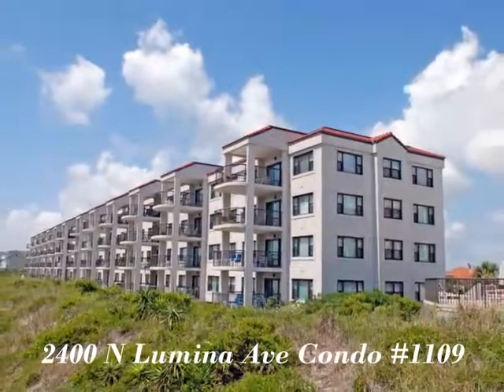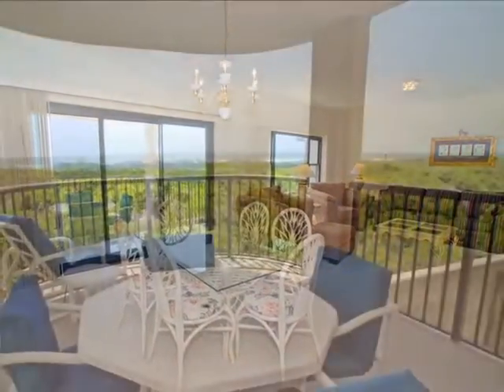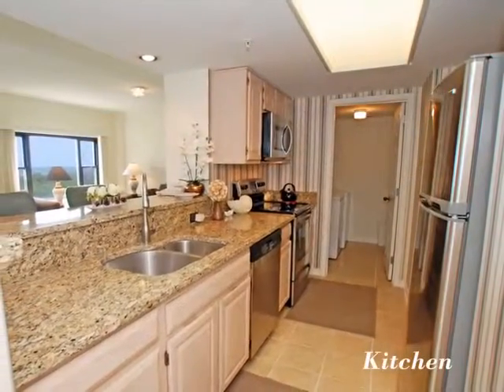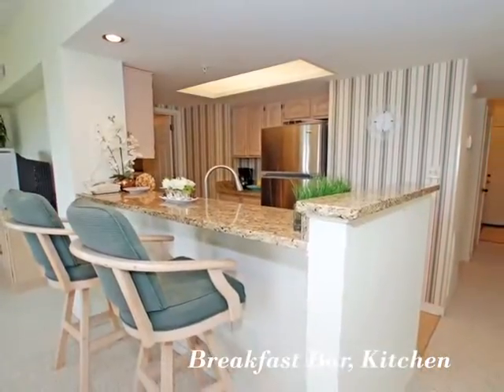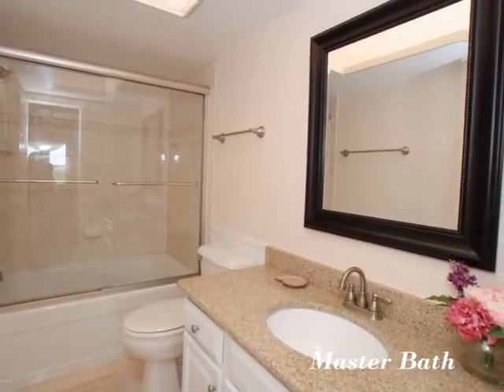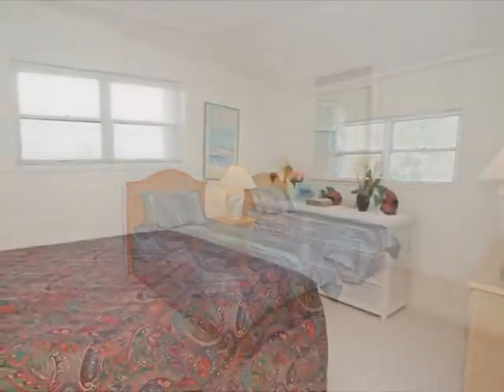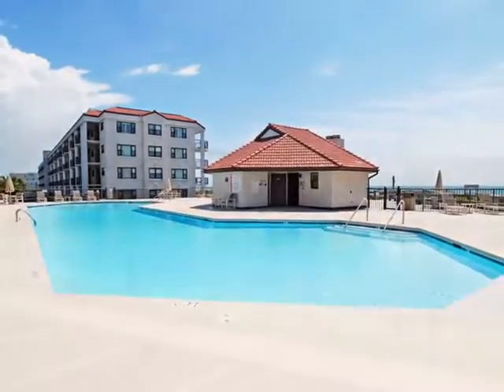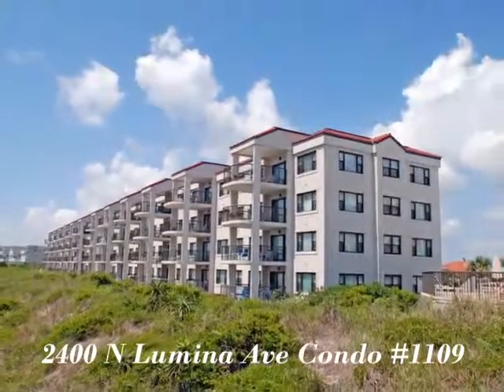2400 N Lumina Ave, Condo #1109, Wrightsville Beach, 28480, MLS# 476915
2400 N Lumina Ave, Condo #1109, Wrightsville Beach, 28480, MLS# 476915